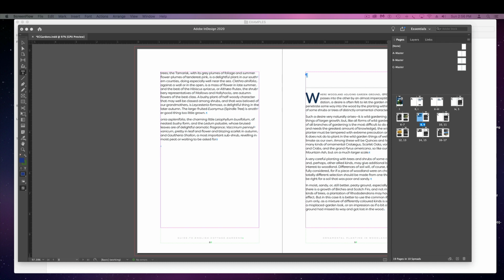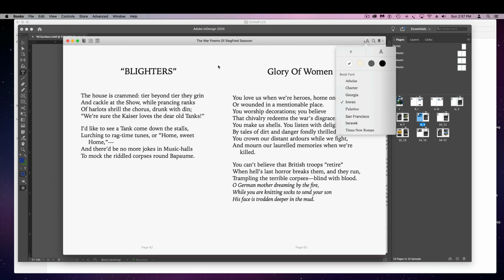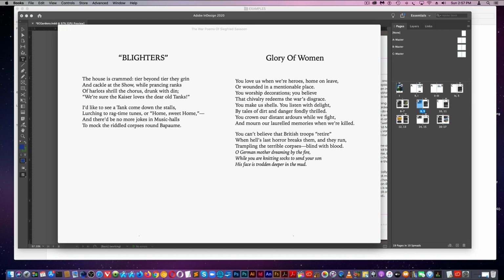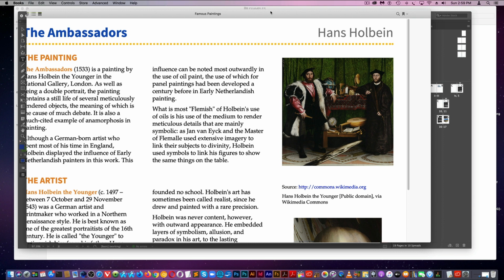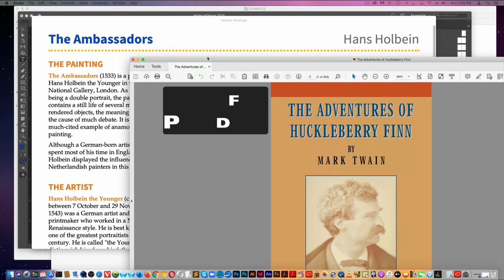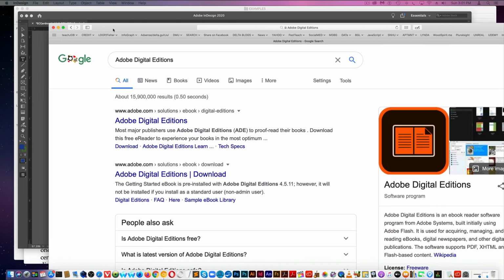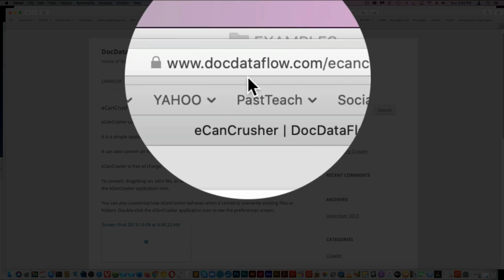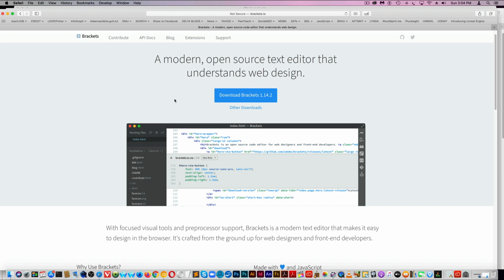GRA 332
Week One of Digital Publishing